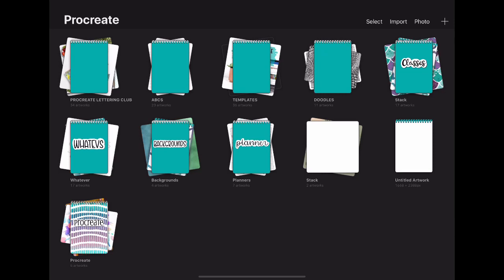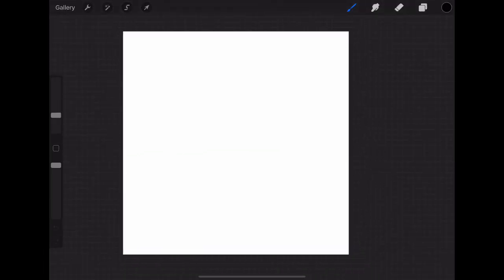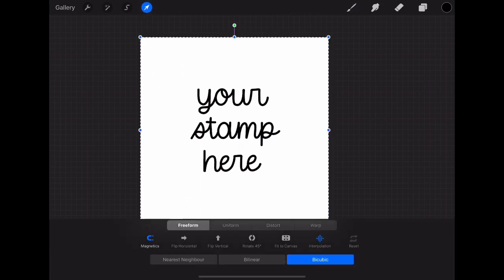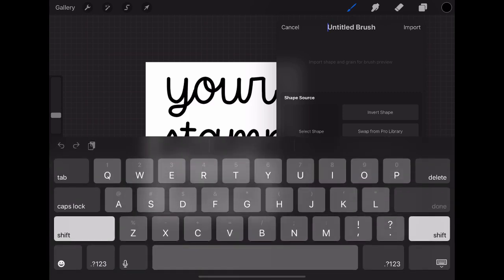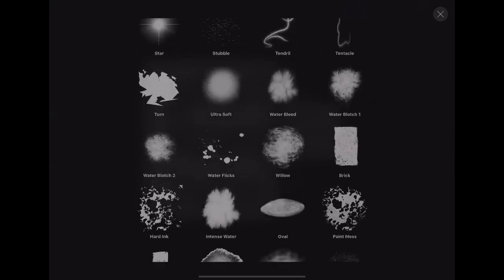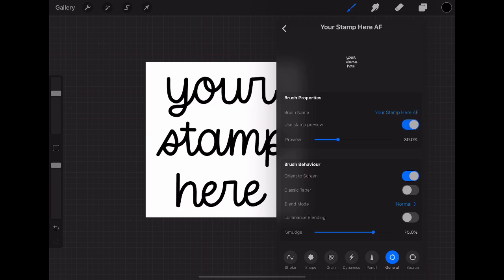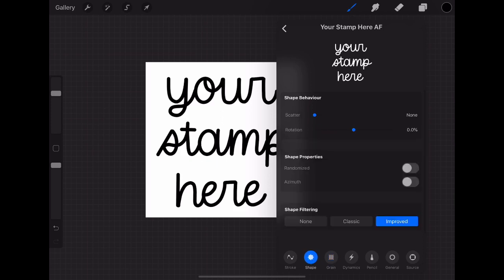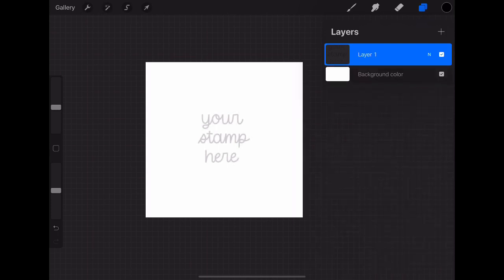How to Create a Signature Stamp in Procreate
You can create your own procreate brush stamp of your signature to easily sign your work with one tap.
This can be done with your signature, your logo, or watermark.
For more tutorials and procreate resources, visit CristinAprilFrey.com